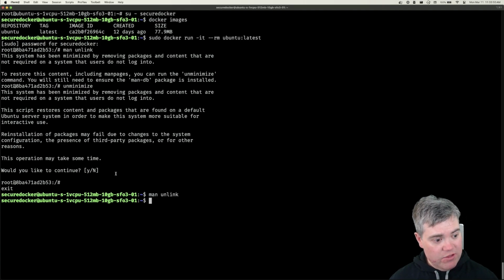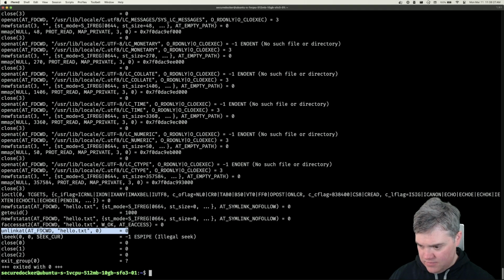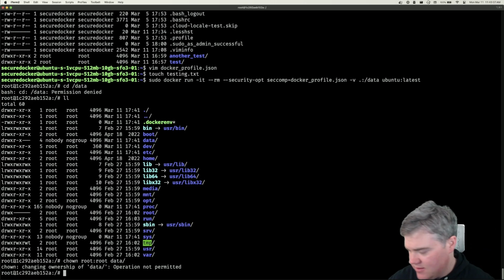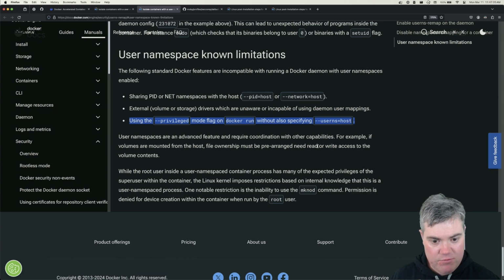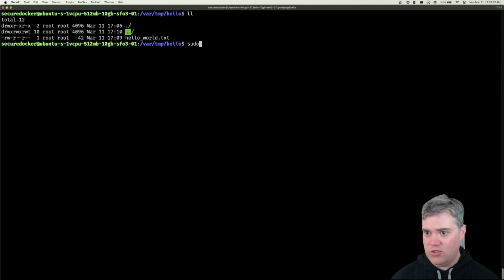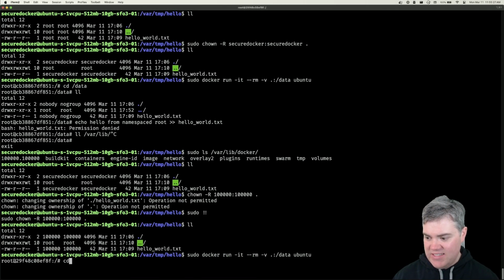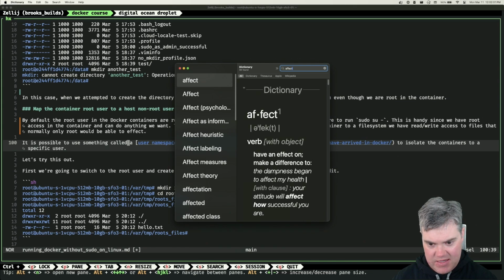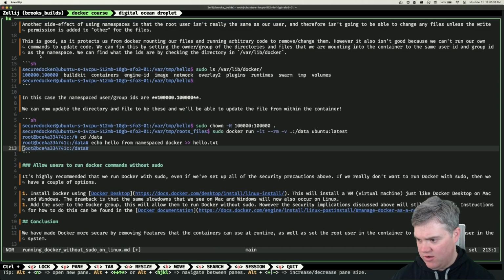Creating Docker course 55